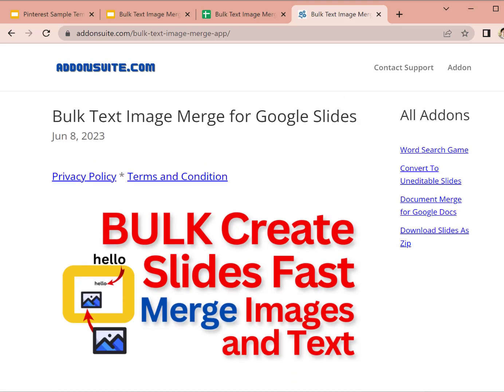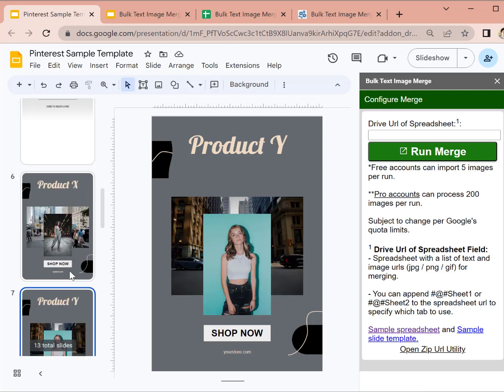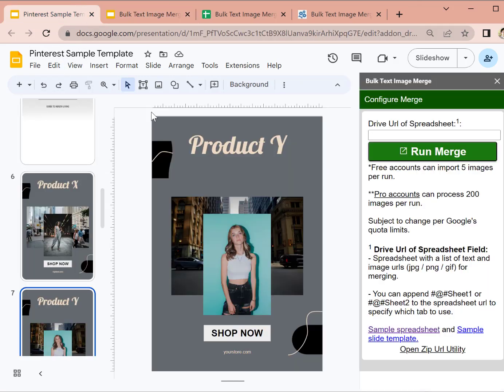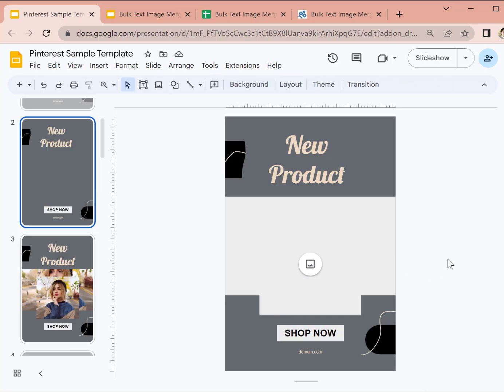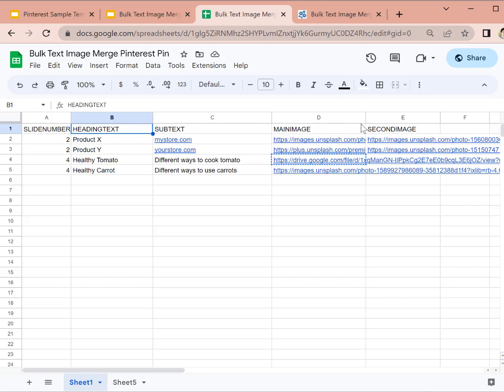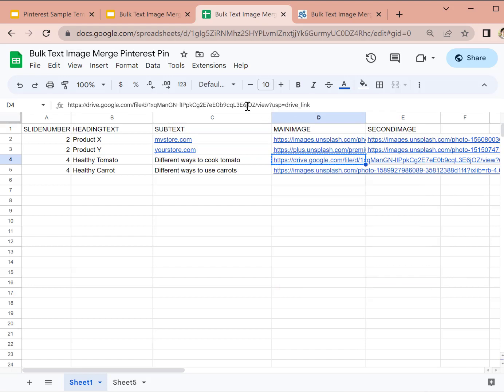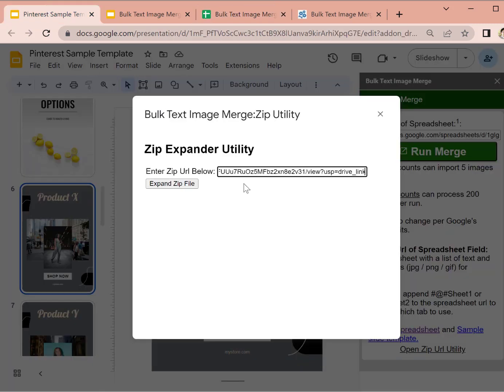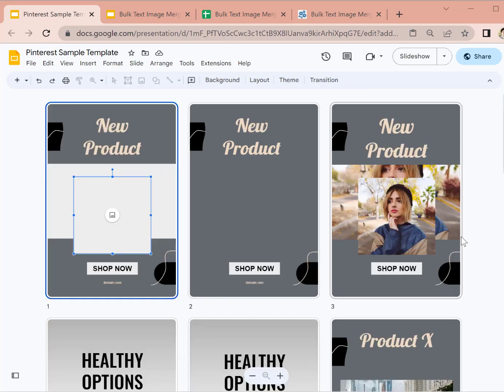How to Rapidly Create Pinterest Pins within Google Slides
This video shows you how to rapidly create pinterest pins within Google Slides using Bulk Text Image Merge Google Slides Addon.